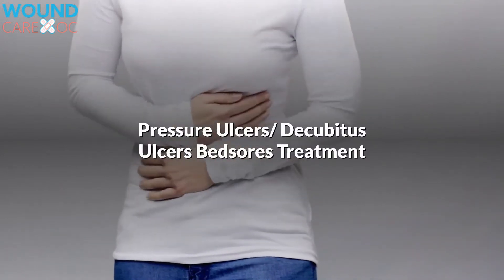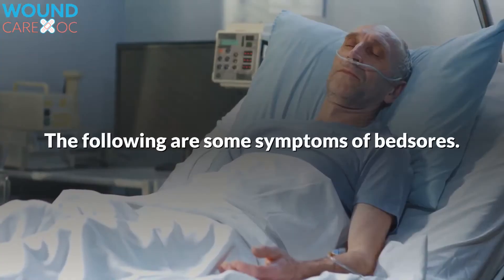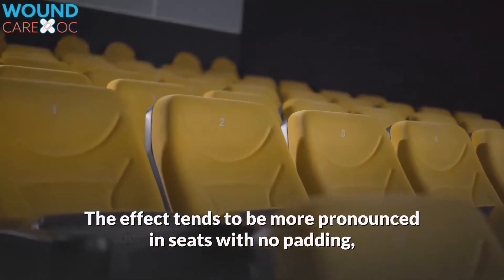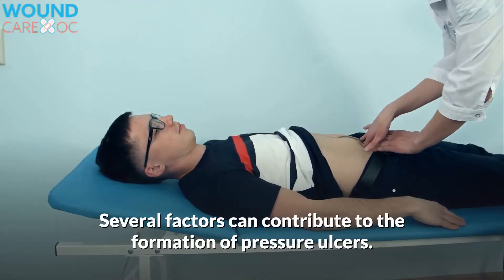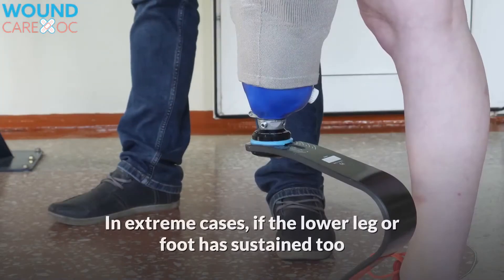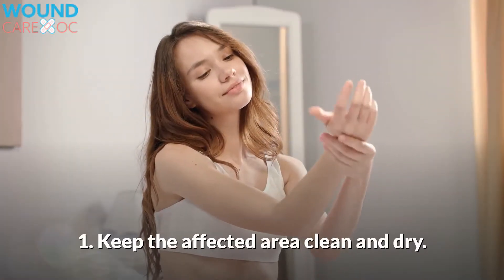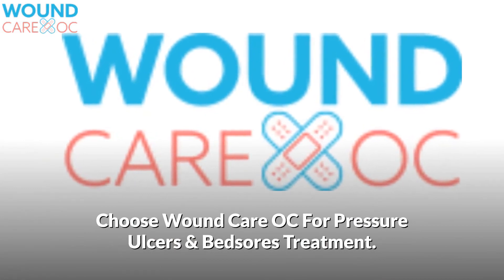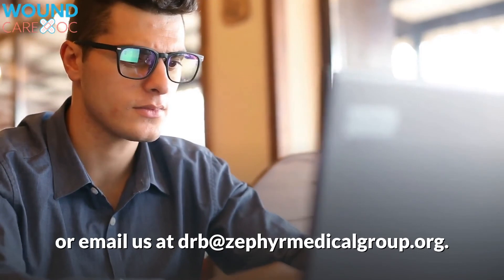Pressure Ulcers/ Decubitus Ulcers Bedsores Treatment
What Are Bedsores? Bedsores, also known as Pressure Ulcers or Decubitus Ulcers, typically form on the skin of an individual who are bedridden. Choose Wound Care OC For Orange County, CA Pressure Ulcers & Bedsores Treatment: (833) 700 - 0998

Signs & Symptoms of Bedsores
The following are some symptoms of bedsores. Again, examine the skin in areas where it supports the weight of the body. Look for the following:
 - Changes in color or texture
 - Swelling
 - Sensitivity or Tenderness
 - Temperature does not match the surrounding skin
 - Infectious discharge from the affected area